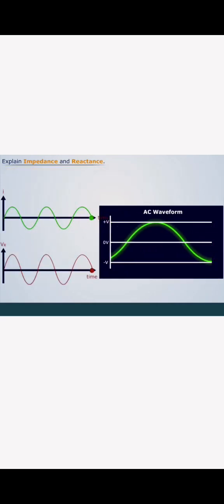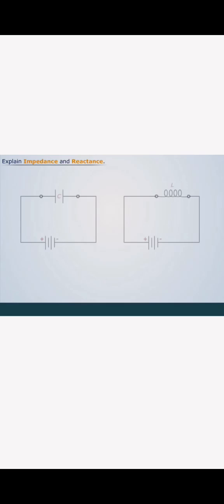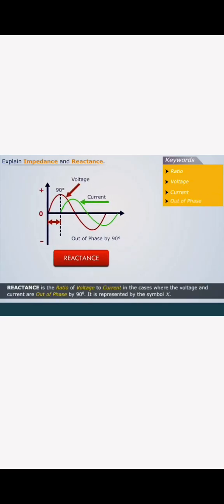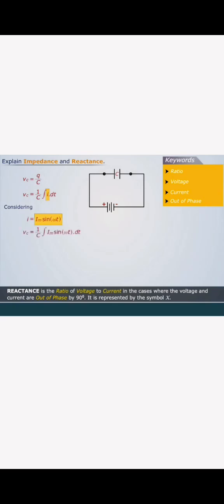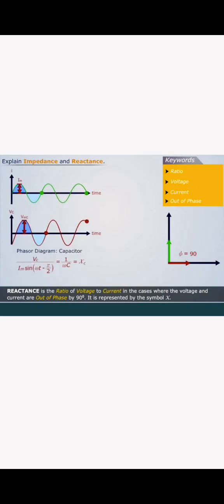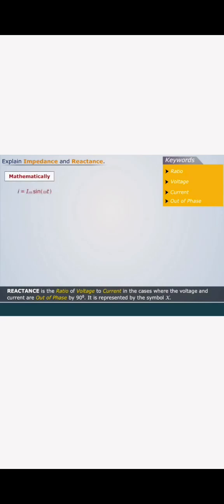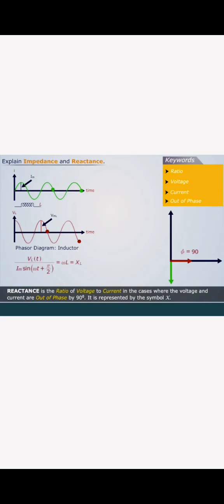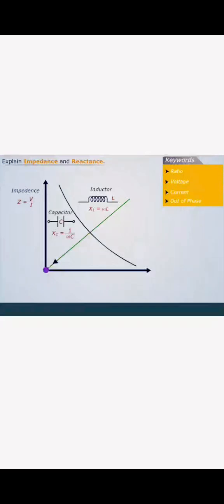Impedence and Rectance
Impedence and Rectance and for any other topics comment the topic name